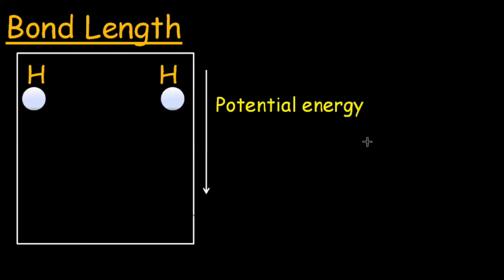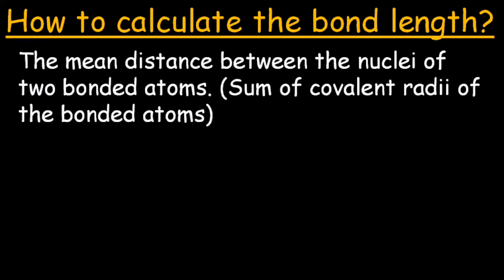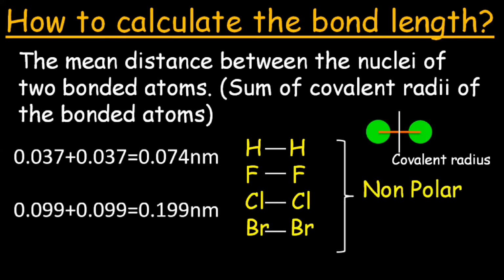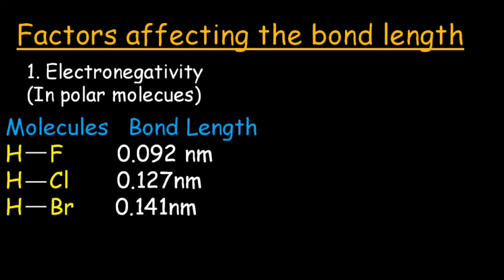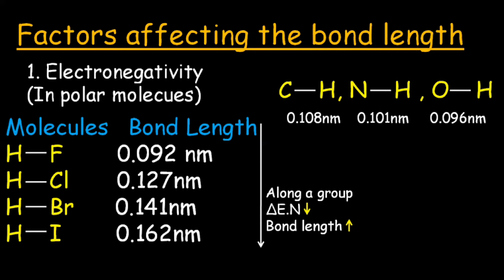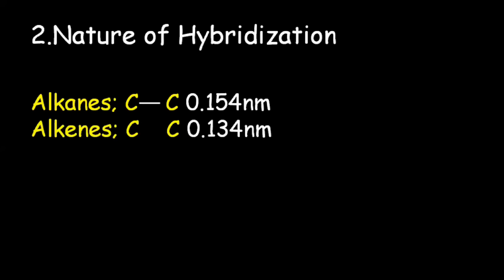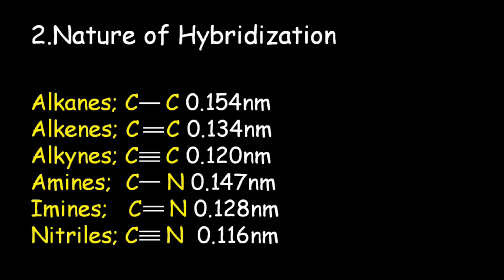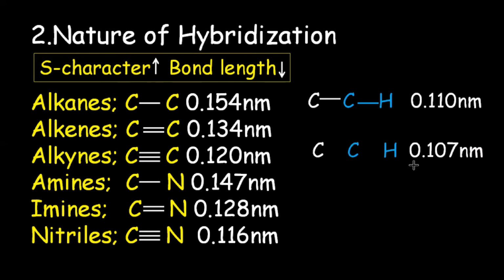How to find bond length|factors affecting the bond length|bond length of sp sp2 sp3 f2 o2 hcl hbr hi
This video is about bond length in chemistry. The bond length is the average distance between the nuclei of bonded atoms. In this video, you will learn
1) What is bond length in chemistry
2) How to determine the bond length
3) Factors affecting the bond length
4) Effect of hybridization on bond length
5) How to compare the bond length
6) Bond length of sp sp2 sp3 o2 f2 hf hcl hbr hi N2 and bond length of organic compounds